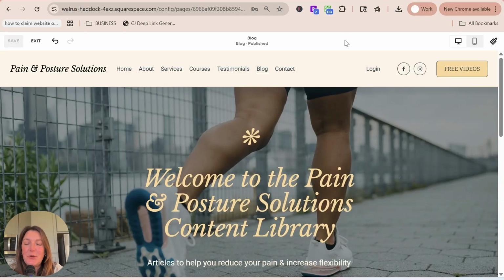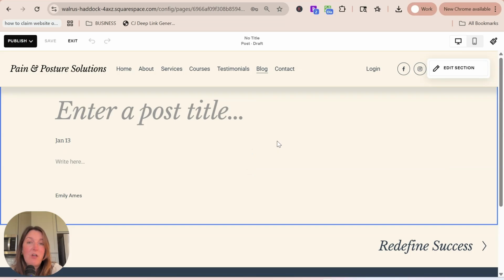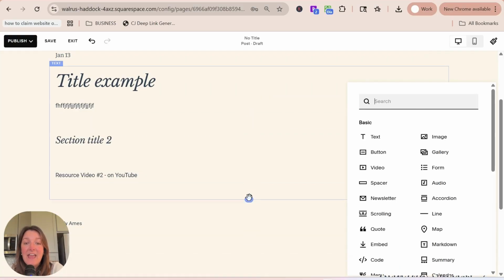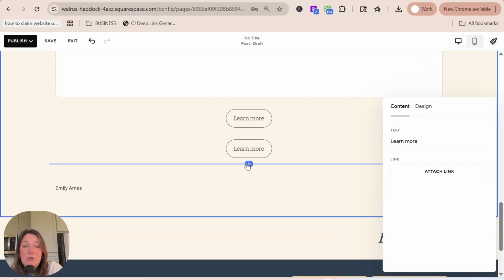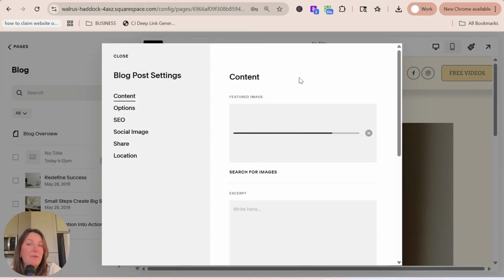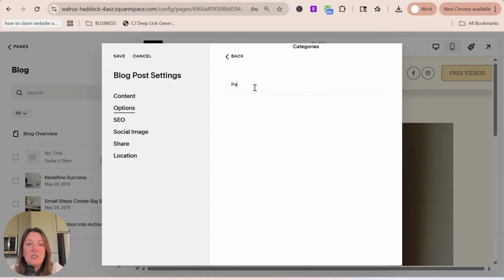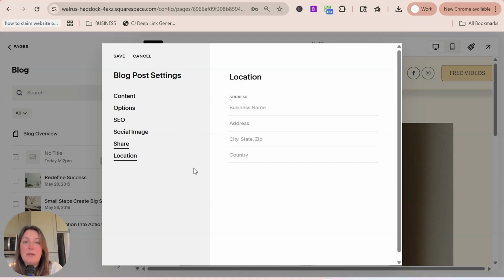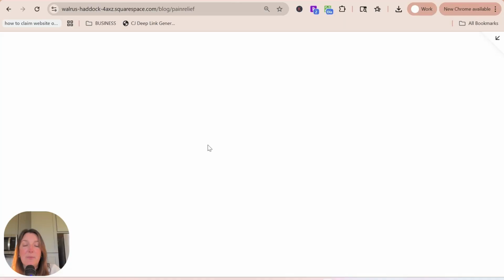Squarespace Blog Tutorial: Step-by-Step Guide to Creating Your First Post, 2026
Learn how to create and publish a blog post in Squarespace with this complete step-by-step tutorial! Whether you're new to blogging or just getting started with Squarespace, this guide covers everything you need to know to create professional blog posts.

In this tutorial, you'll learn how to:
✅ Set up your blog page in Squarespace
✅ Create and format blog posts with headings, images, and links
✅ Add multimedia content like YouTube videos and images
✅ Embed buttons, forms, and downloadable files
✅ Optimize your blog posts with categories and tags
✅ Configure SEO settings for better search rankings
✅ Publish or schedule your blog posts
✅ Set up blog monetization options

Perfect for health coaches, massage therapists, counselors, small business owners, and anyone looking to grow their online presence through blogging!

TIMESTAMPS:
0:00 - Introduction
0:15 - Setting Up Your Blog Page
1:00 - Creating a New Blog Post
1:40 - Adding Your Post Title and Content
2:20 - Formatting Text with Headings
2:45 - Adding Links to Your Blog Post
3:00 - Embedding YouTube Videos
3:50 - Adding Images to Your Post
4:20 - Adding Buttons and CTAs
5:00 - Using Stock Images (Pexels)
5:30 - Additional Content Options (Newsletter, Forms, Audio)
6:00 - Saving Your Draft
6:15 - Configuring Blog Post Settings
6:45 - Adding Featured Images and Excerpts
7:00 - Customizing Your URL
7:15 - Setting Up Categories and Tags
8:30 - Managing Comments and Featured Posts
9:00 - SEO Optimization Settings
9:30 - Social Sharing Images
10:00 - Publishing vs Scheduling Your Post
10:30 - Sharing to Email Campaigns
11:00 - Viewing Your Published Post
11:30 - Final Tips and Consistency

squarespace blog tutorial, how to blog on squarespace, squarespace blogging tips, create blog post squarespace, squarespace for beginners, blog post formatting, squarespace SEO, blog categories squarespace, monetize squarespace blog